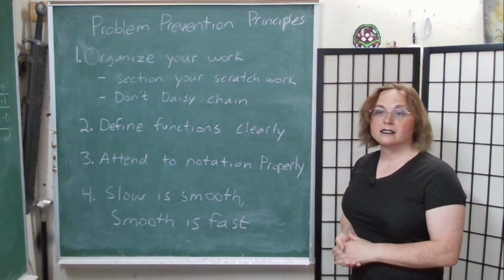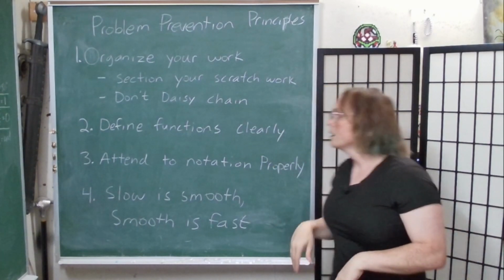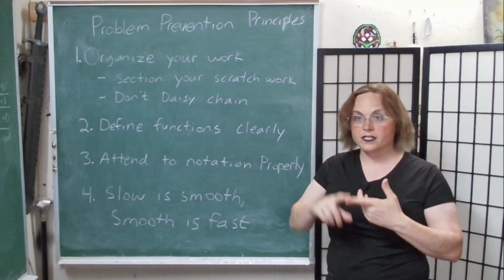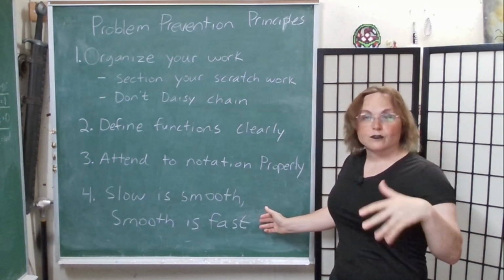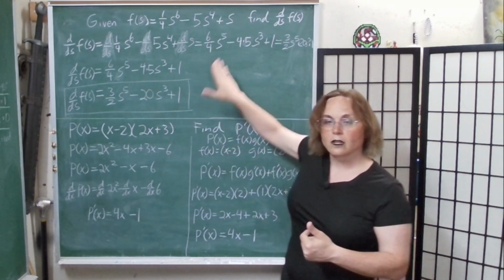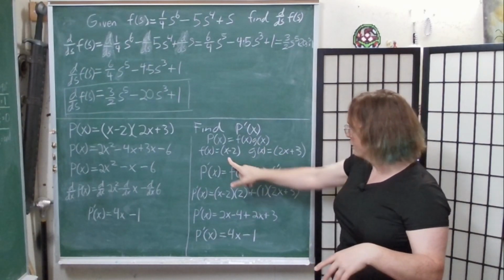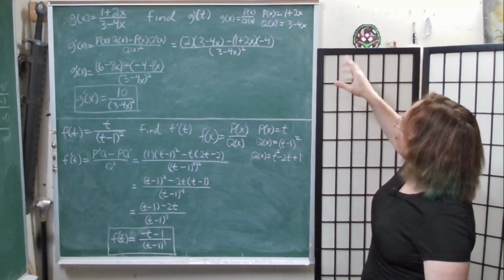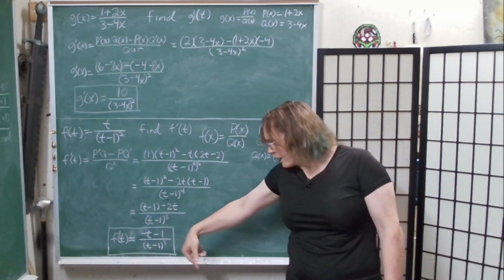Calculus E12 Preventing Problems and Applying the Rules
In this video we talk about the practices that help prevent errors while working on calculus computations.